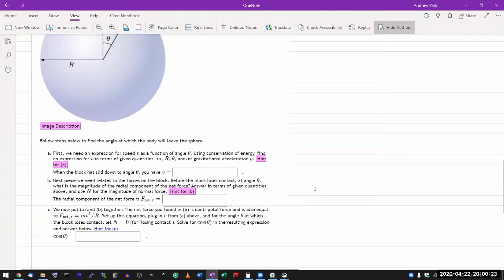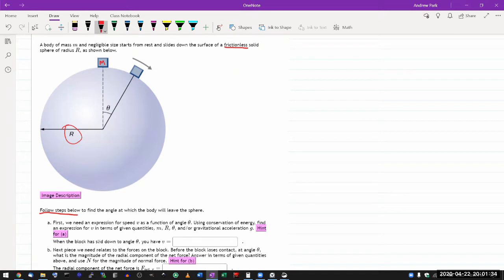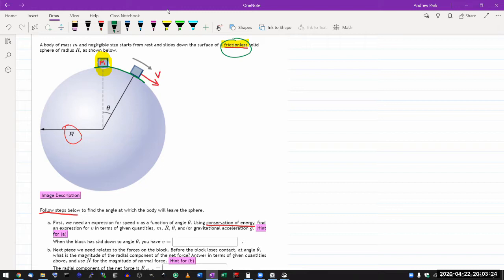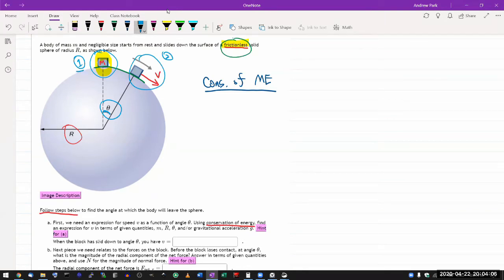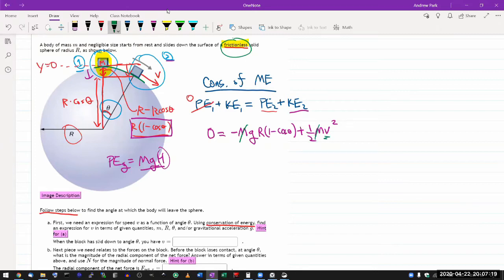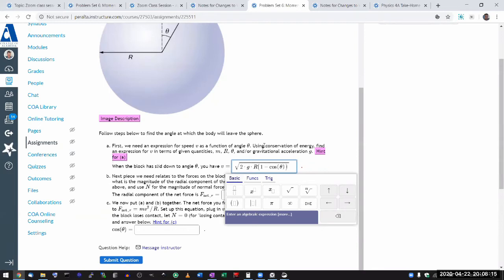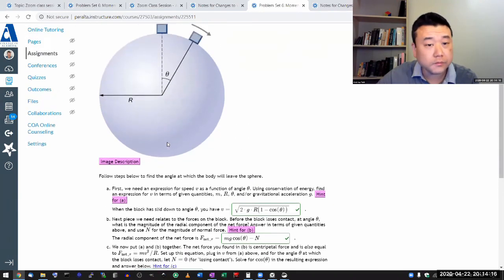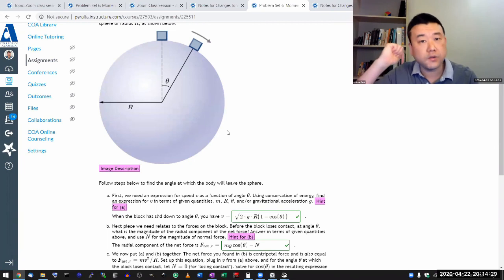Physics 4A - OpenStax University Physics Vol 1, Chapter 8, Problem 72